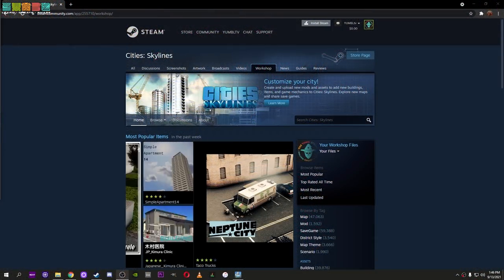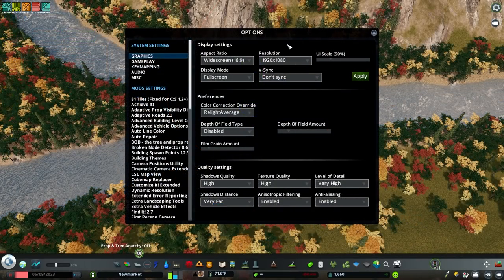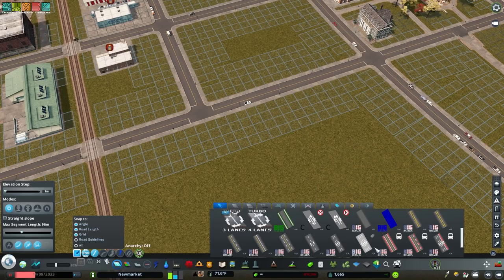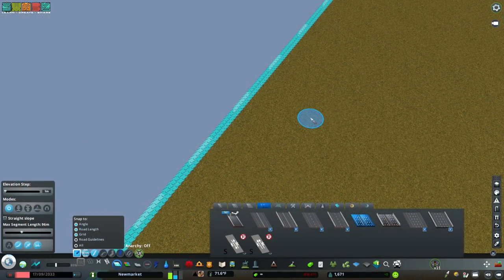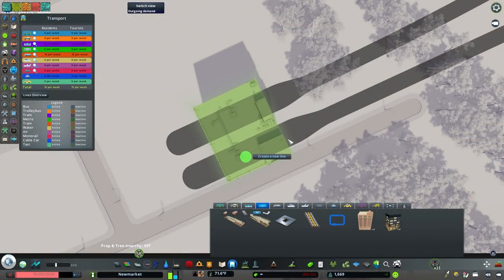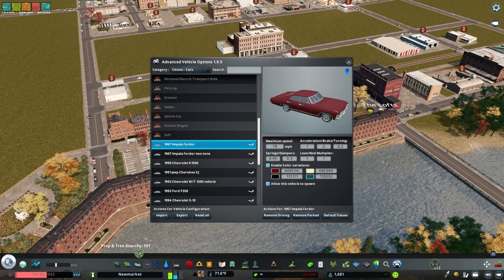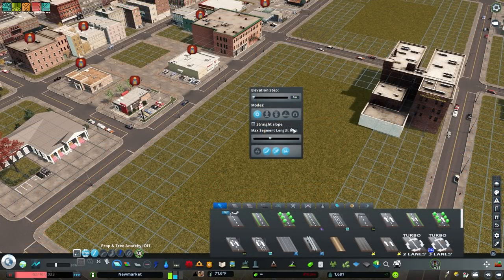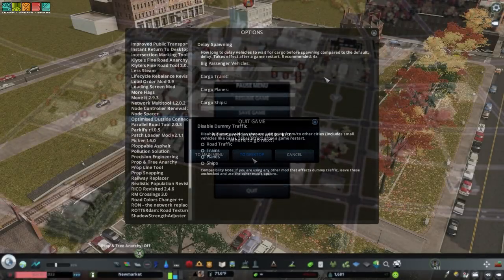Mods for Cities Skylines!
➤45 quick tips and mods for new and intermediate Cities: Skylines players. Things I wish I were told early on in my experience. Long time players will also undoubtedly find something new to enjoy as well! Most tips apply to PC players and some will prove useful for those on console.

➤The build featured in this video is called "Newmarket". It's a Let's Play series built for YouTube found